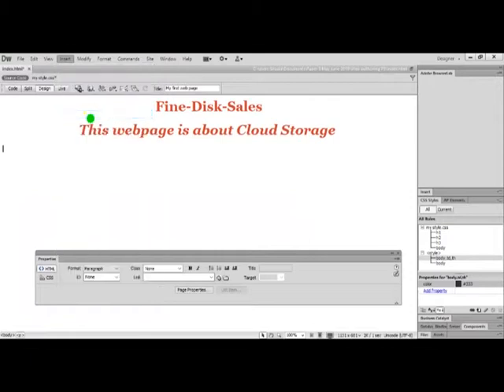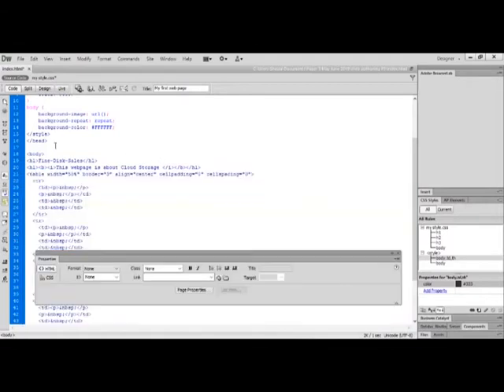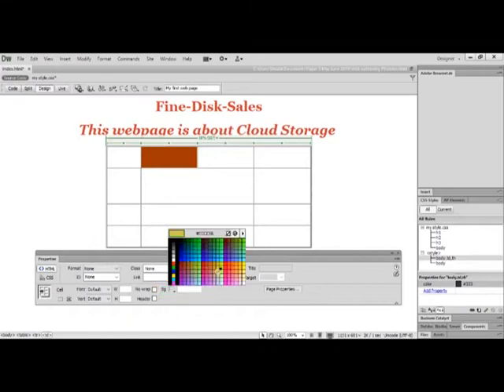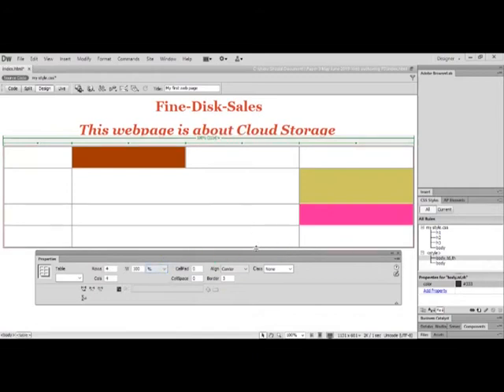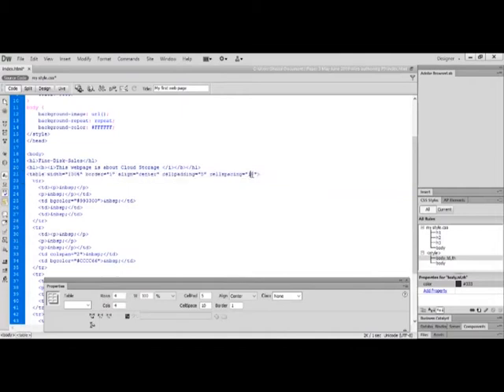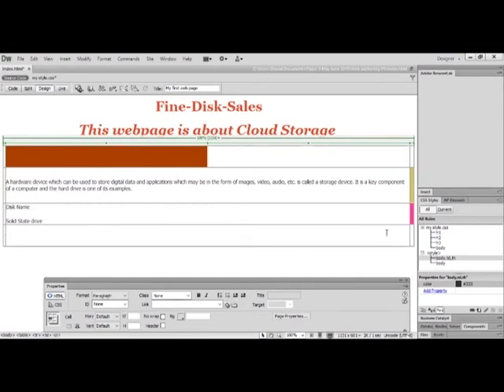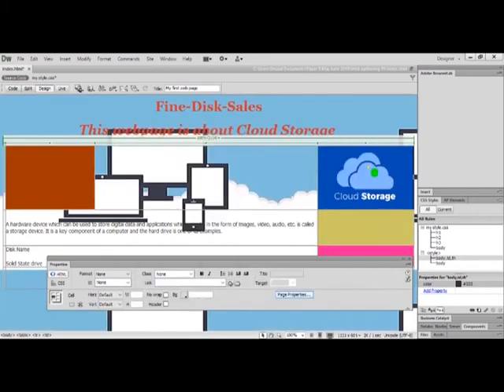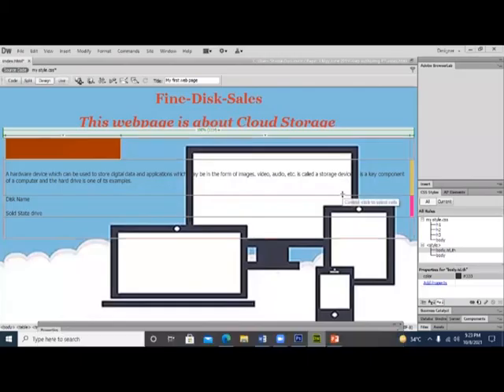Creating a basic table structure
How to create HTML Tables in the content layer